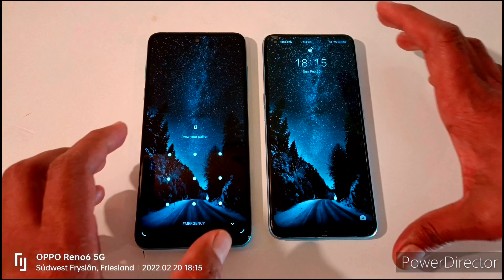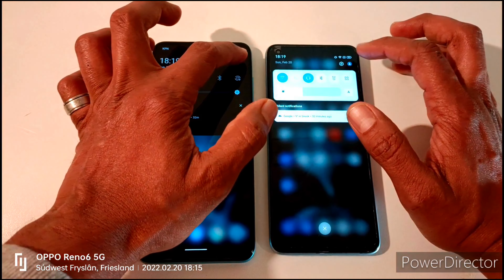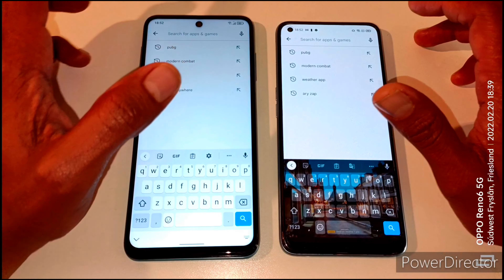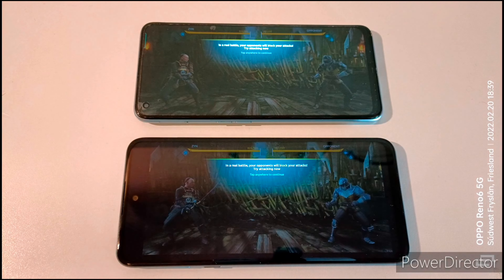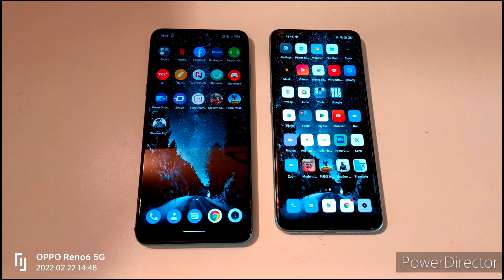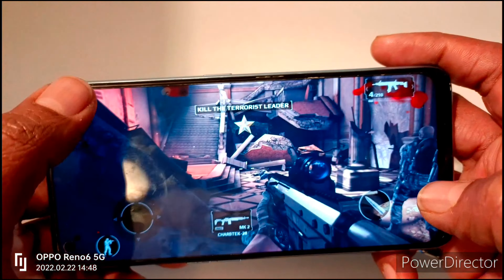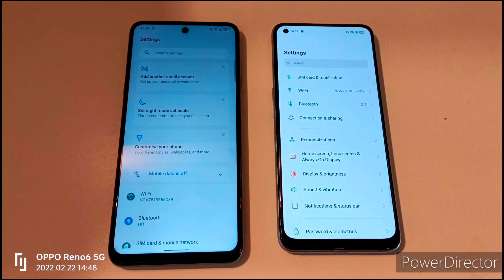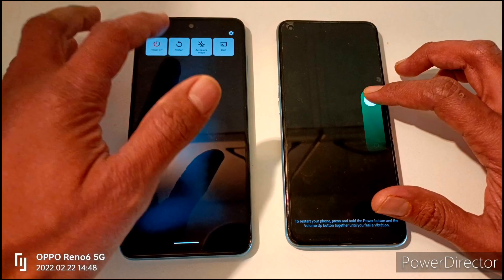TCL 20L vs REALME 7 PRO ! Face/Finger ID,Apps/Restart Test !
Hi everyone my beautiful YouTube family hope all is fine with you and your families. Always love you for you positive responses and love keep give your support and loving my videos.

Here is test between REALME 7 Pro and Tcl20L
In Terms of opening apps,  Games test, Restarting Both Phones, Finger Sensor and Face I'd Test Hope you like it.

TCL20L unboxing